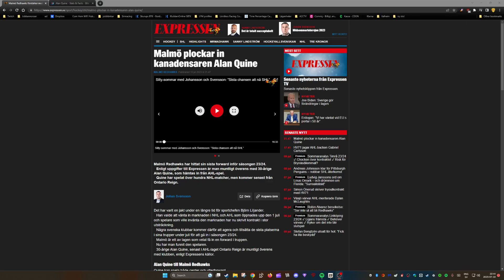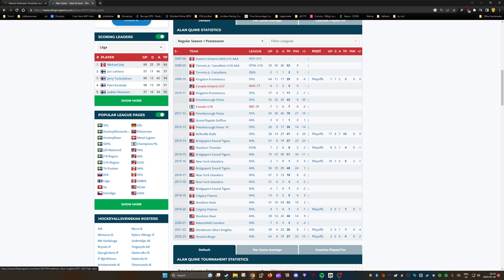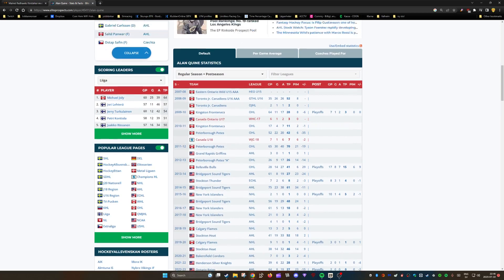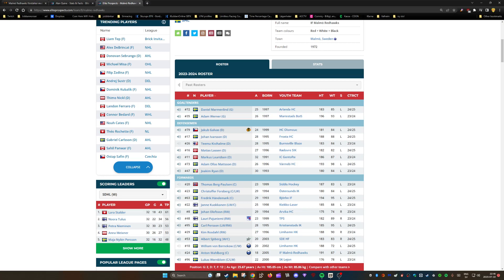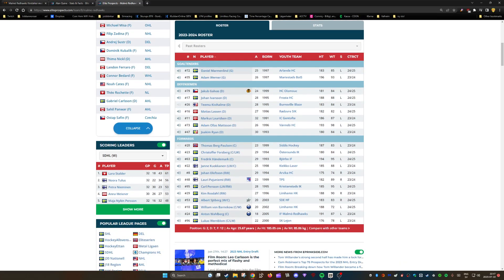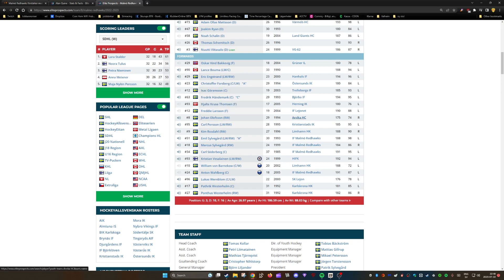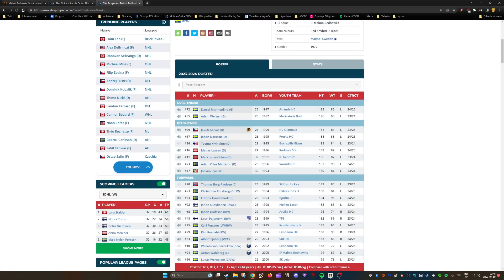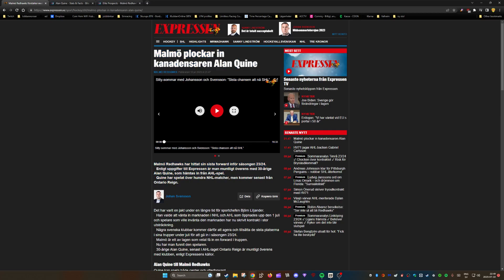The last forward to join the Redhawks roster this summer: Alan Quine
News video about Alan Quine. I mispronounce his name in this video, apologies!